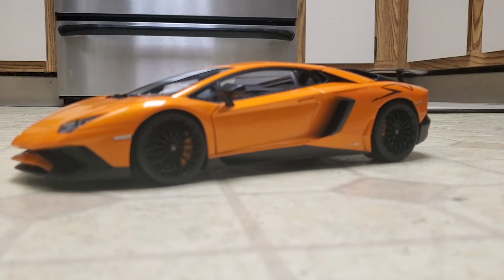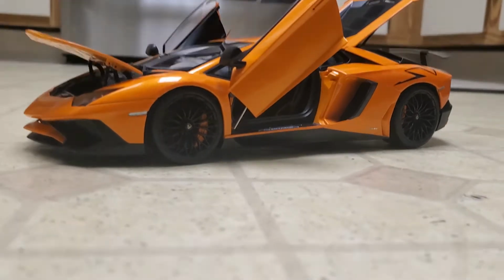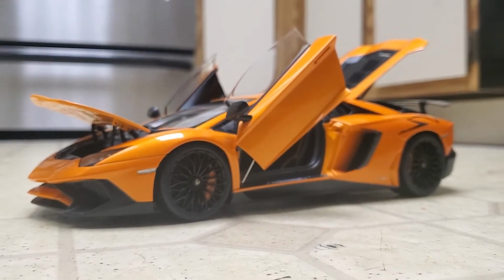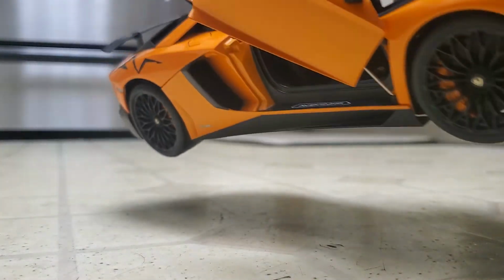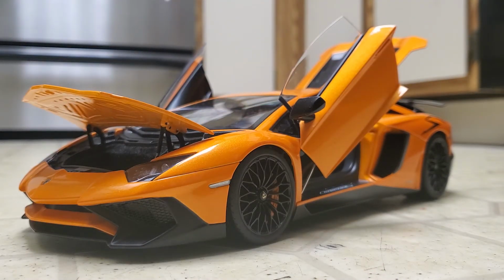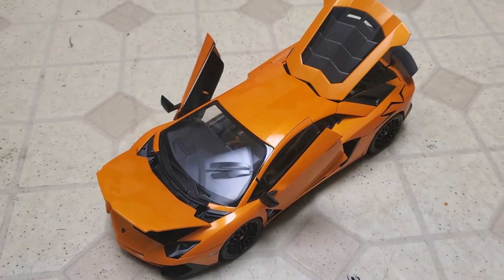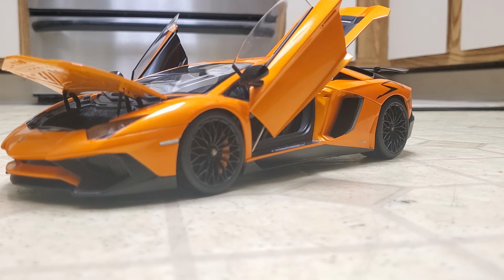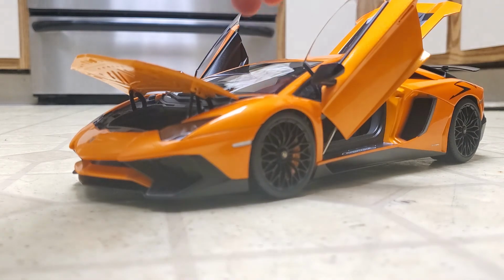Auto art Aventador SV review.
If you guy like this. I will be holding a model car a month review or unboxing.